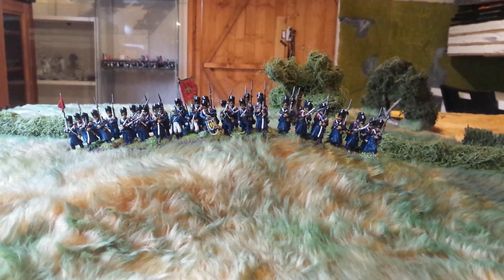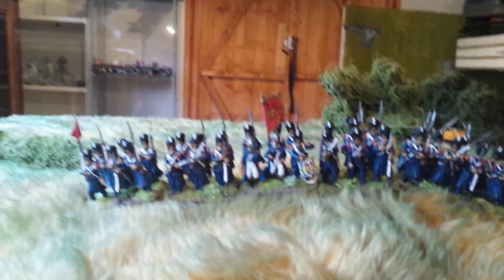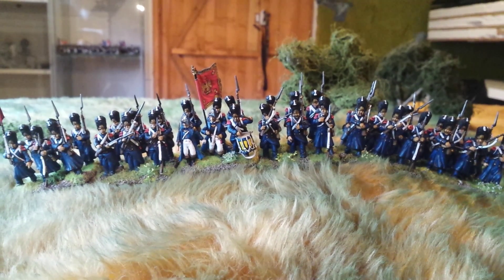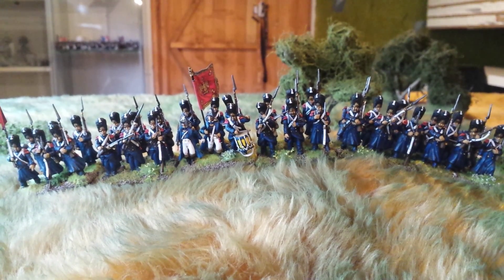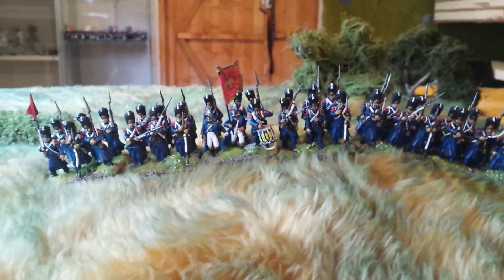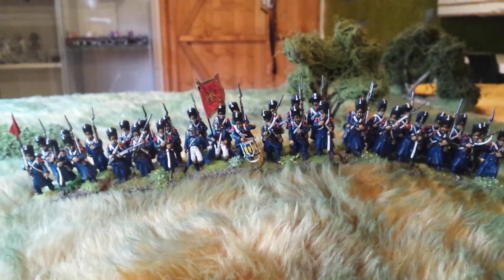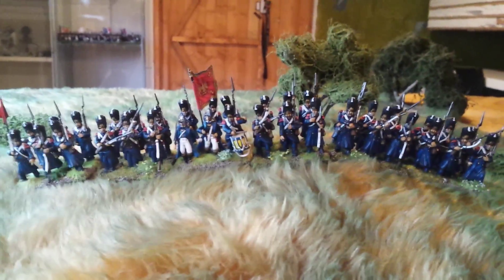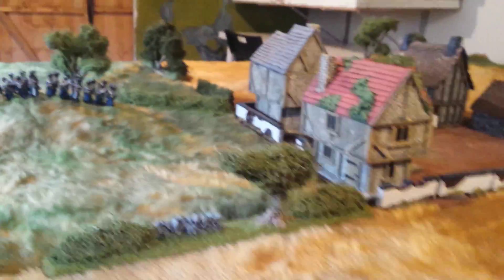Black powder / Nap 24/ old guard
Fisrt lot of old guard done.. with wrong flag lol. Never mind 1/1st next time ;)